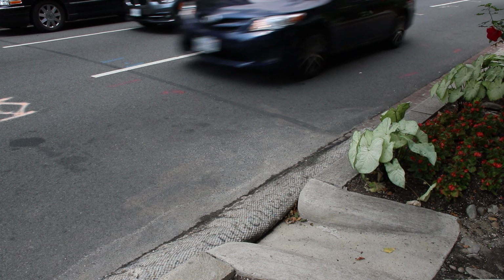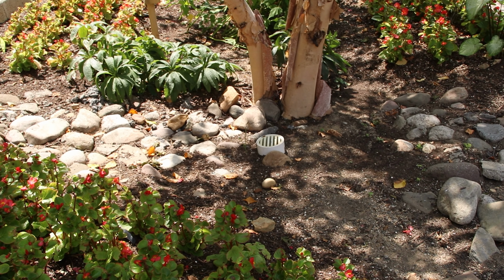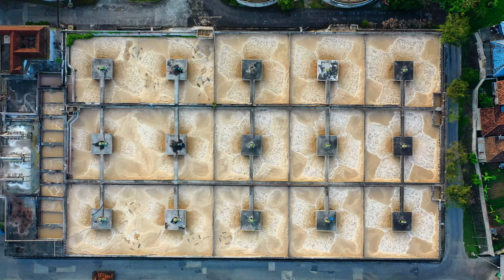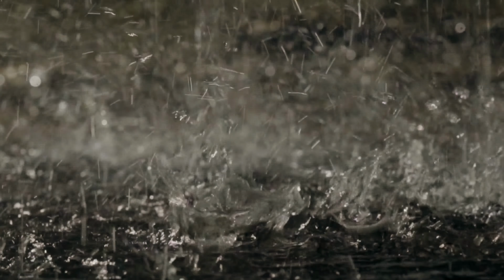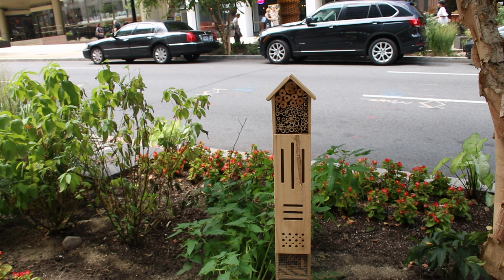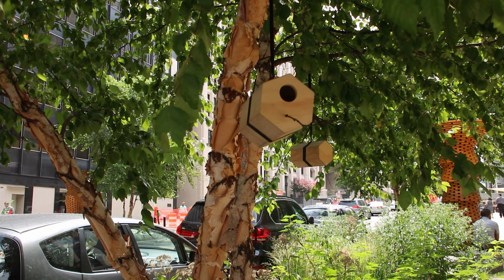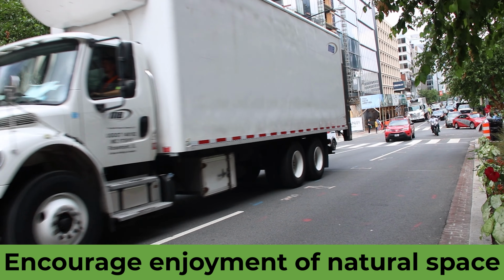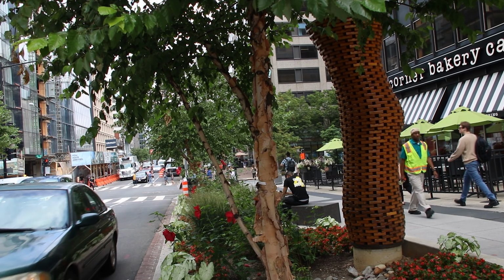How an Urban Rain Garden can bring nature and other benefits back to our cities and towns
In this episode, we look at the opportunities for rewilding our urban spaces using an Urban Rain Garden as an example of a project in the US capital, Washington DC.

It offers key benefits to the city environment, both for wildlife and local users of the area.

00:00 Introduction
01:39 Where is the Urban Rain Garden?
02:10 Why install an Urban Rain Garden?
02:23 Key Benefits of the Urban Rain Garden
02:52 Regulation of stormwater and pollutants
04:09 Encourage Pollinators
04:43 Encourage Bird Life
05:01 Encourage enjoyment of the nature space
05:25 Conclusion

QUESTION
If this episode has helped to advance your retrofitting green spaces in our urban environments, please leave a comment in the box below, if this video has help you.

Further information on the Urban Rain Garden and its features is available in an accompanying article

EMSmastery 4K Video Equipment Checklist*:
Sony A7RIV
Tamron 28 - 75 f2.8 Zoom
Tamron 17 - 28 f2.8 Zoom